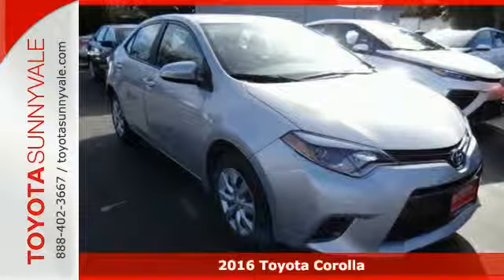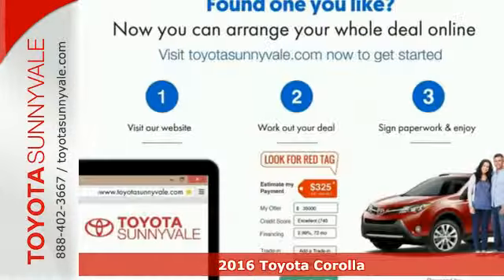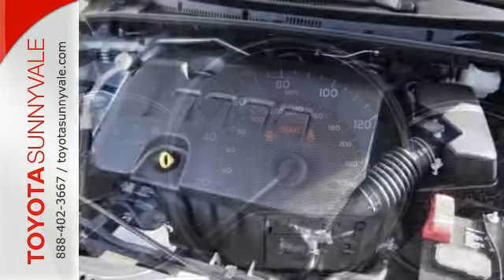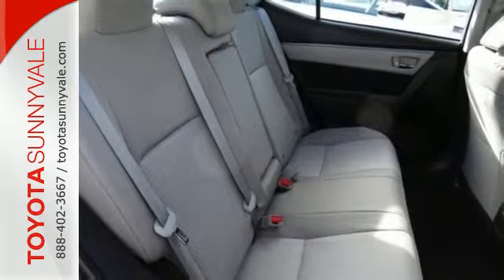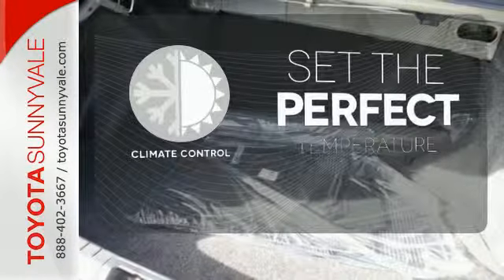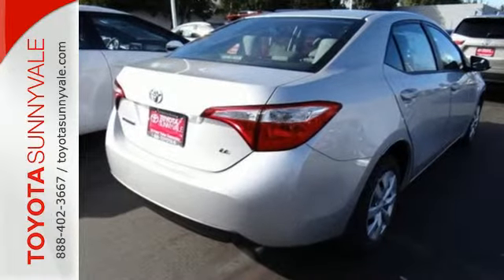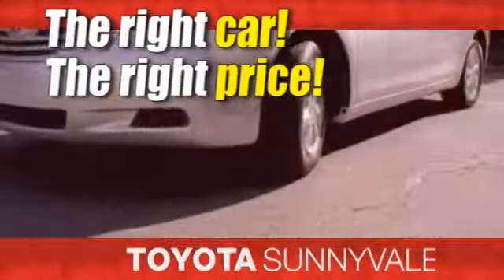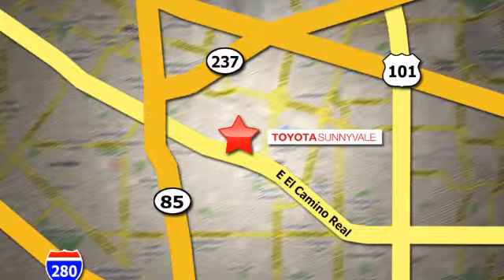New 2016 Toyota Corolla Sunnyvale CA San Jose, CA #101059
Year: 2016
Make: Toyota
Model: Corolla
Trim: LE
Engine: 4 Cyl. 1.8 L
Transmission: Variable
Color: Classic Silver Metallic
Interior: ASH
Stock #: 101059
VIN: 5YFBURHE2GP440304

Address:
898 W El Camino Real